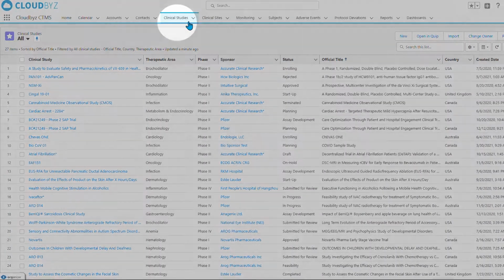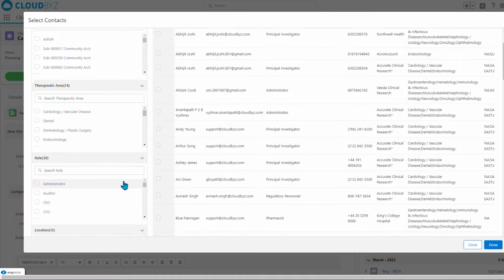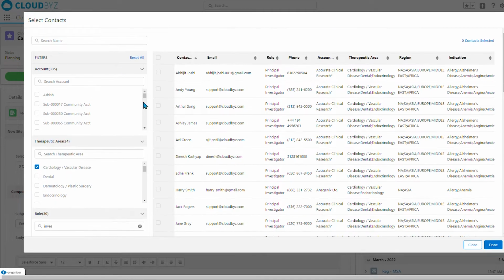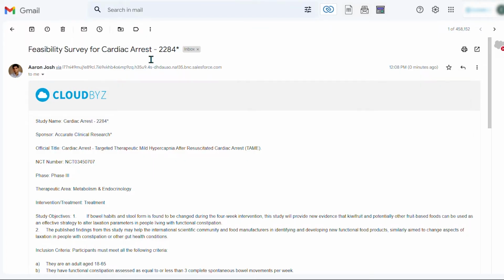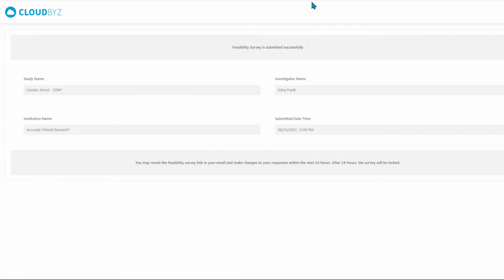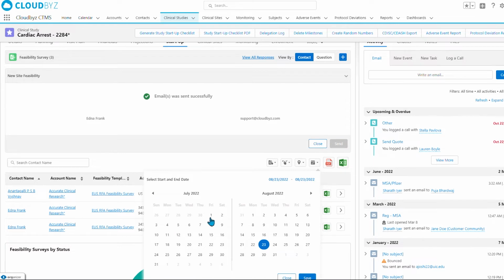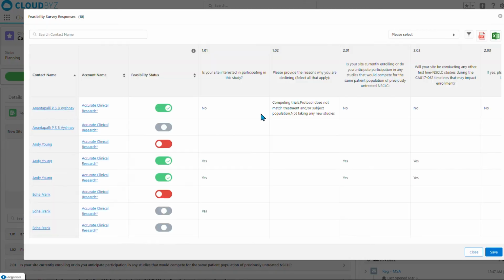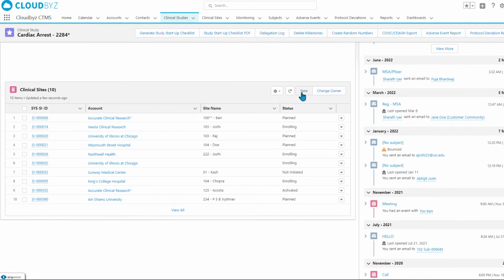Cloudbyz Site Feasibility Demo | Template-based surveys | Lightning quick Excel-like analysis!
Want a quick and easy solution for sending out and analyzing high-volume feasibility surveys?

Check out the Cloudbyz Site Feasibility product demo to see how you can segment your investigator list and send out surveys to potential sites. Quickly analyze survey responses across questions in an in-built Excel-like screen.

Bookmarks:

Intro: (0:00)
Homepage: (0:07)
Emailing Survey: (0:15)
Selecting Contacts: (0:22)
Site Survey: (1:24)
Analyzing Responses: (2:04)
Site Selection: (2:57)
Contact Us: (3:12)

Cloudbyz was founded in 2014 with the vision of providing a unified and integrated clinical trial platform for Sponsors, CROs, and site networks to streamline clinical research management.

The headquarters is in Chicago, IL and the employees are spread across various continents. Cloudbyz serves customers globally and across all types of therapeutic areas for pharma, diagnostics, biotech, and medical device companies.

All Cloudbyz modules are built on the Salesforce cloud platform and are modular in nature.